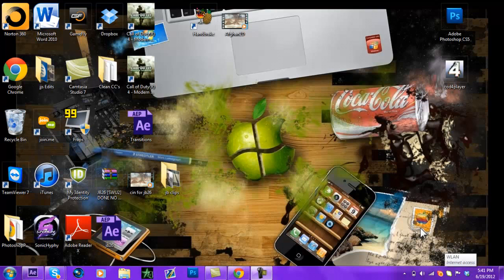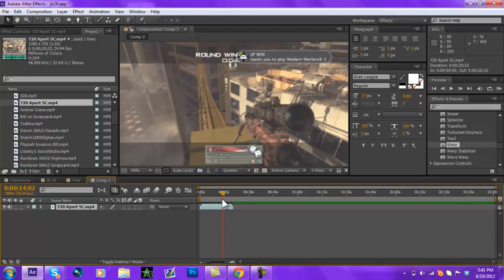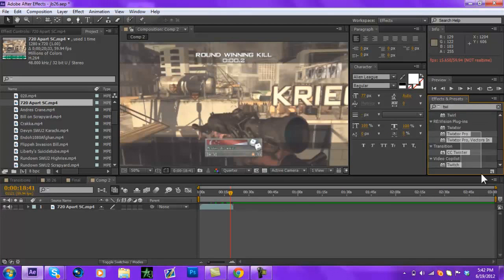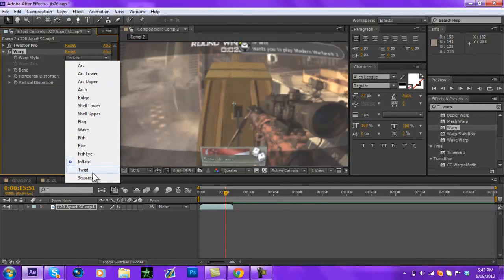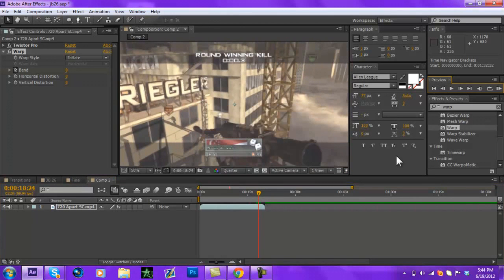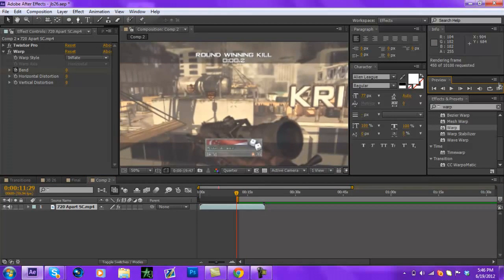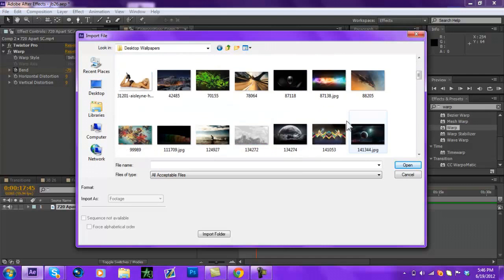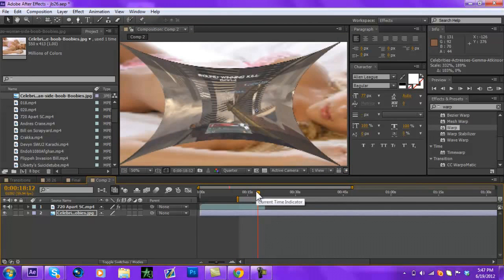After Effects - Warp Effect [Unique] | TehHYFEE (LEAVE TUTORIAL REQUESTS BELOW!)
Hey guys, i kinda think this effect is unique. I haven't seen it much. Please leave some tutorial requests below!

- Cre8Tutorials